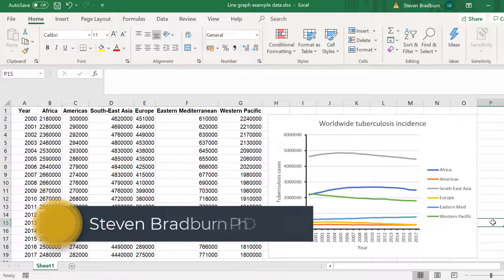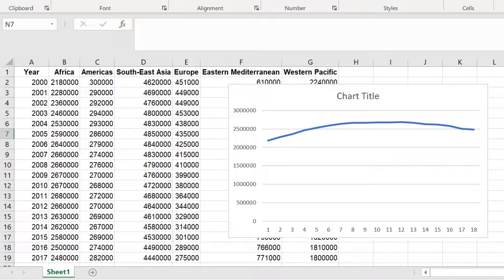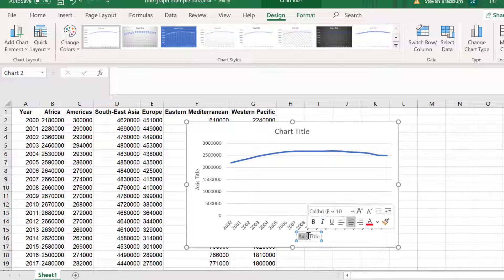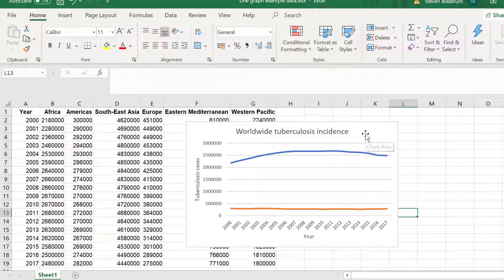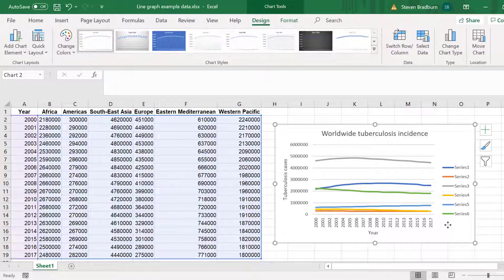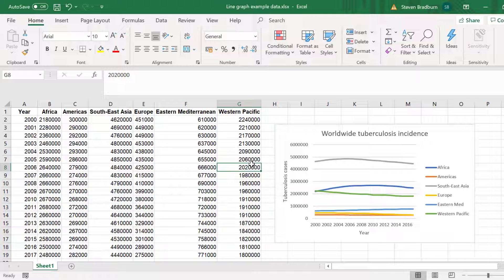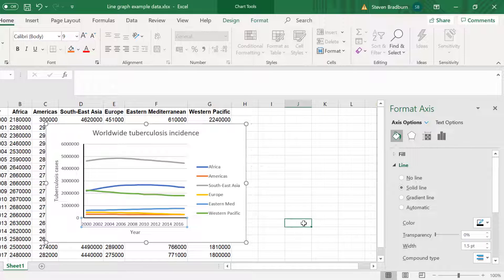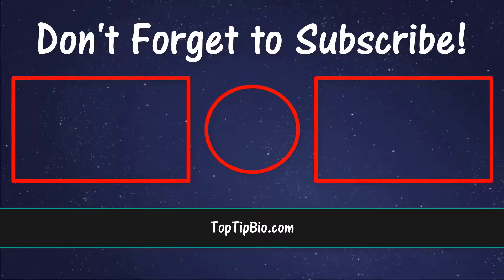How To Create A Line Graph In Excel (With Multiple Lines)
In this tutorial, I will show you how to create a line graph in Excel. I will firstly show you how to create a simple line graph with one data series. I will then show you how to create a line graph with multiple lines or data sets on them. Finally, I will demonstrate how to customize the graph by adding a legend and changing the appearance of the axes.